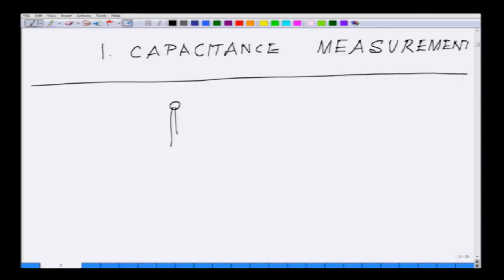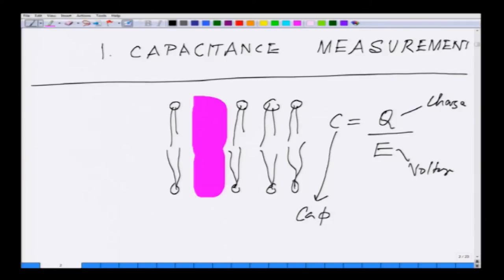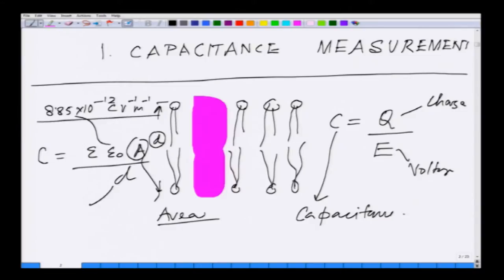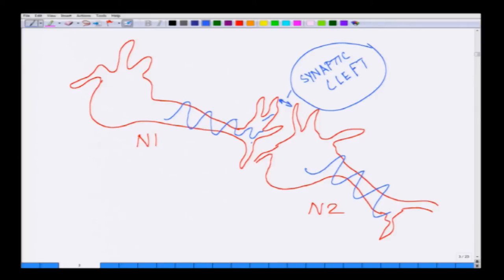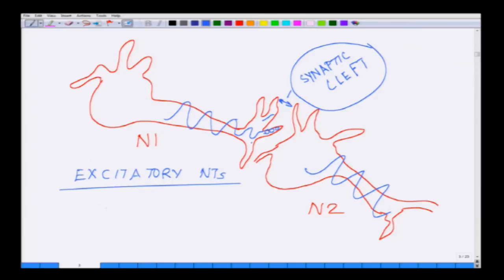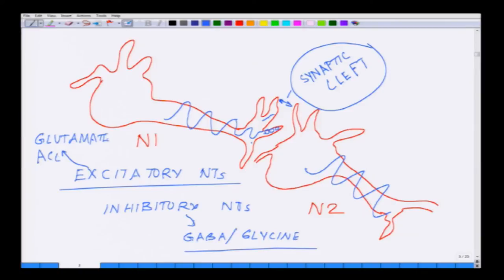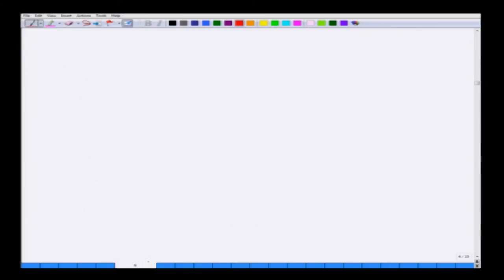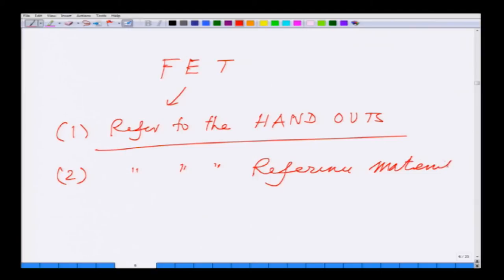Mod-01 Lec-24 Bio electricity